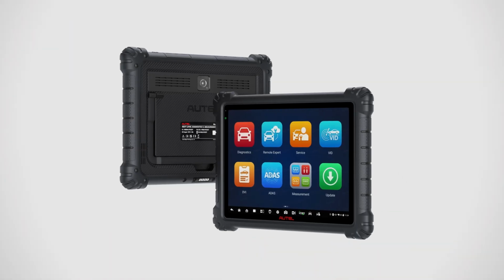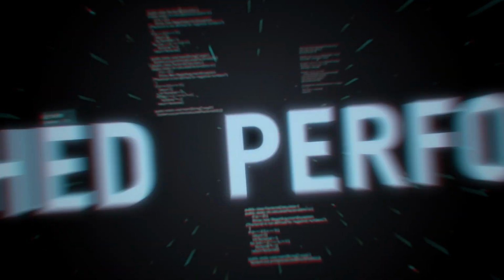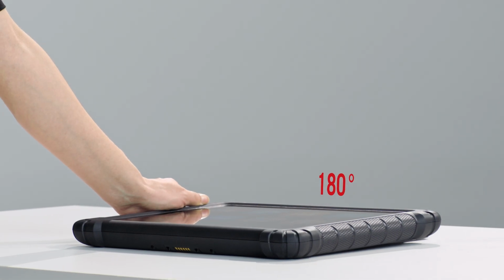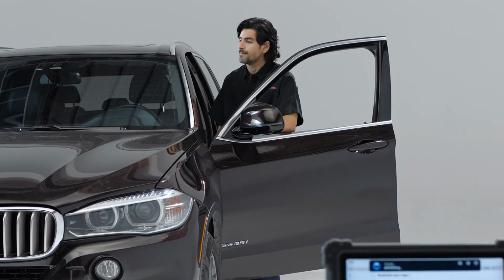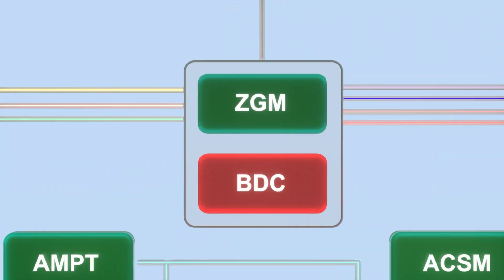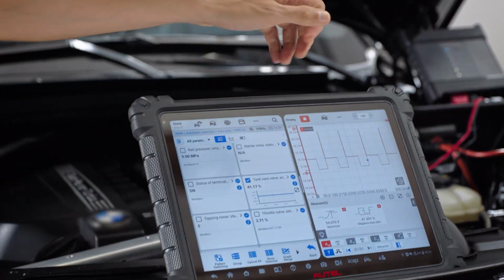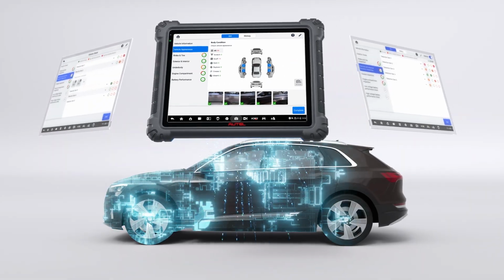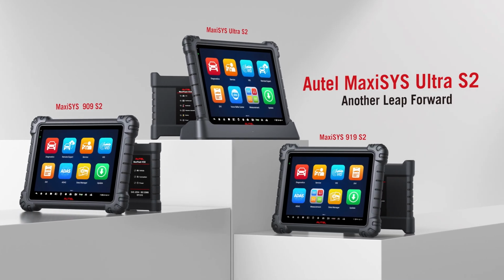The Autel MaxiSYS Ultra S2 Is Here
Featuring a faster 2.7GHz octa-core processor, 512GB storage, Wi-Fi 6, and the newly enhanced VCMI2, this Autel MaxiSYS Ultra S2 delivers unmatched speed and versatility. From AI-assisted voice control, Live Data Fusion, and enhanced module topology, to OE-level repair data through MOTOR TruSpeed and a fully integrated Digital Vehicle Inspection (DVI) platform — the Ultra S2 isn’t just an upgrade, it’s a leap forward.

Already trusted by professionals across the country, the Ultra S2 is available now. Watch the full launch event to see why this is the most complete diagnostic platform Autel has ever built.

Contact your Autel dealer to upgrade your diagnostics today.